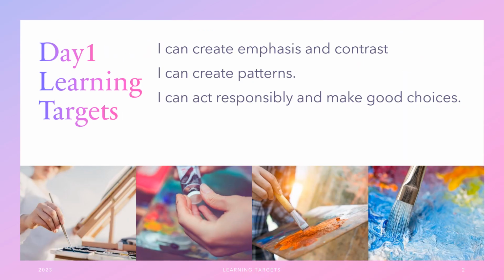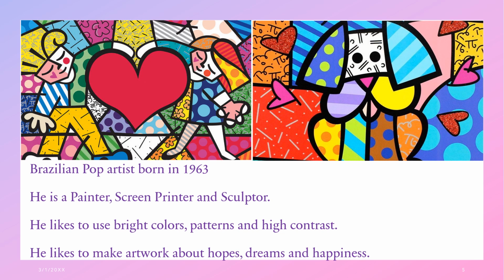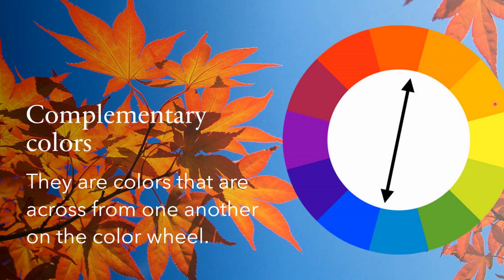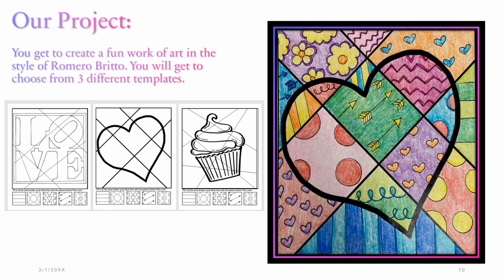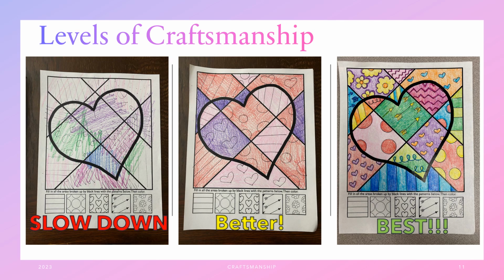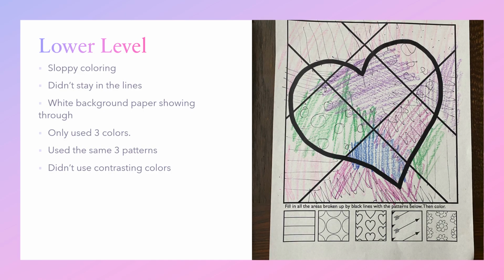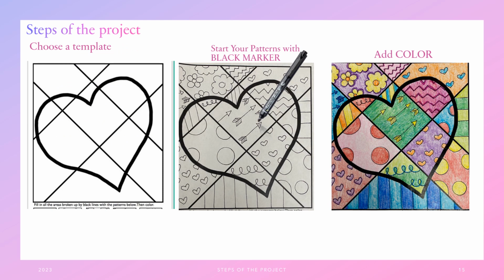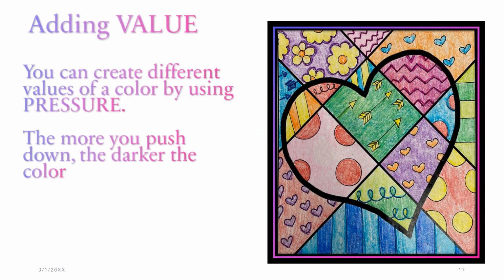Romero Britto Valentine Project 1st grade sub